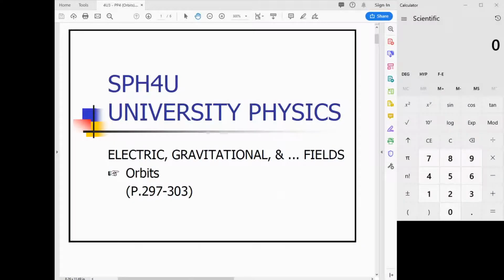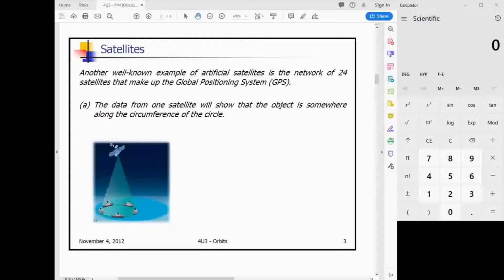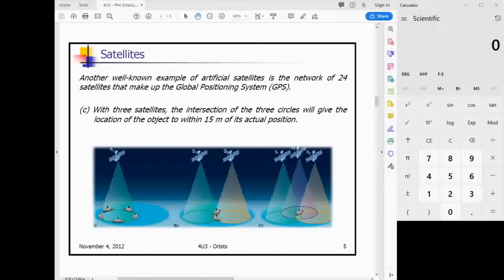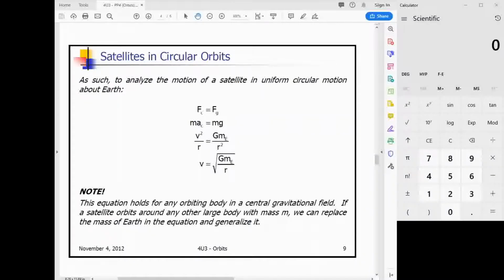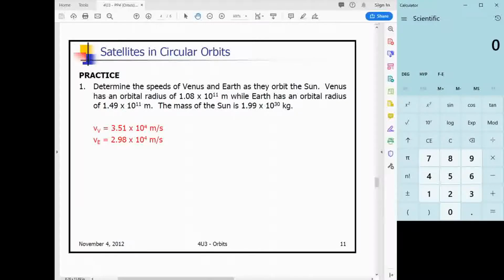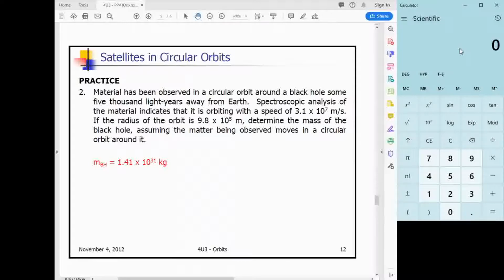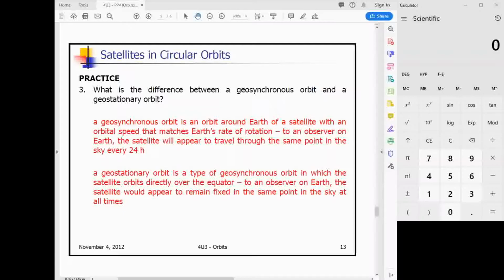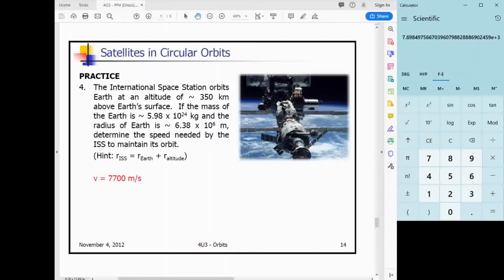SPH4U3 PP4 Orbits